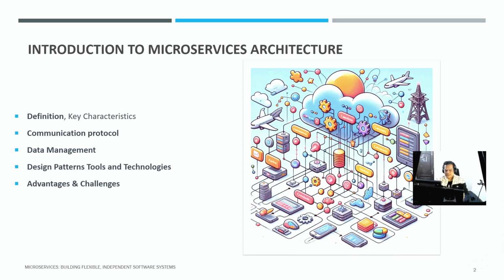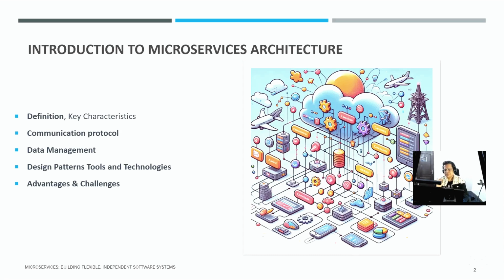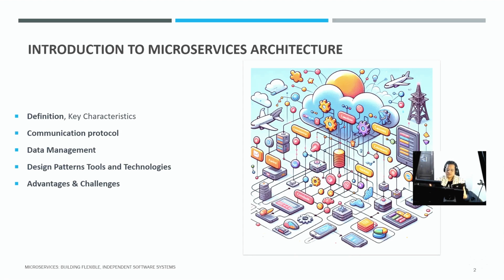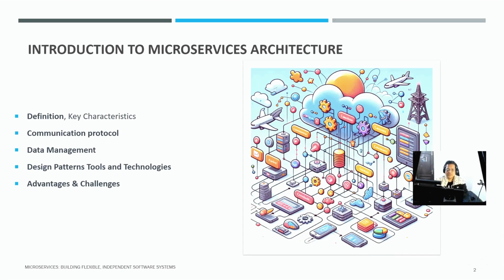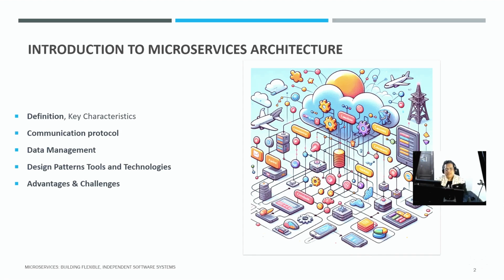Mastering Microservices: Key Concepts, Benefits, & Challenges Explained for System Design Interviews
"Mastering Microservices: Key Concepts, Benefits, and Challenges Explained for System Design Interviews"

Summary
In this video, we dive into the essentials of microservices architecture, covering its definition, core characteristics, and the advantages it brings over monolithic architecture, such as scalability, modularity, and ease of deployment. We also discuss the common protocols like REST API and gRPC, as well as data management, where each service maintains its own database. Key design patterns like API Gateway and Circuit Breaker, along with popular tools like Docker and Kubernetes, are highlighted. Finally, the video examines the challenges, including complex service management and data consistency issues, offering valuable insights for system design interview preparation.

Key Highlight
"Understand the power of microservices—its modular structure, scalability, and speed of delivery—while navigating its challenges like data consistency and complex service management for a well-rounded perspective in system design interviews."

Definition: "A software development technique that structures an application as a collection of loosely coupled services."
 Key Characteristics: Briefly list - Modularity, Scalability, Flexibility, Resilience, Easier Maintenance and Deployment.

Communication: "Lightweight protocols, often HTTP REST or gRPC.“

Data Management: "Each service manages its own database.“

Design Patterns: "API Gateway, Circuit Breaker, Event Sourcing."
Tools and Technologies: "Docker, Kubernetes, CI/CD pipelines."

Advantages: "Enhanced agility, scalability, and speed of delivery."
Challenges: "Complex service management, data consistency, and testing."